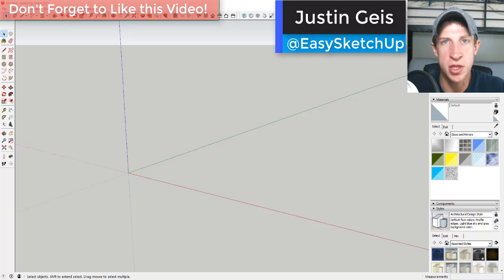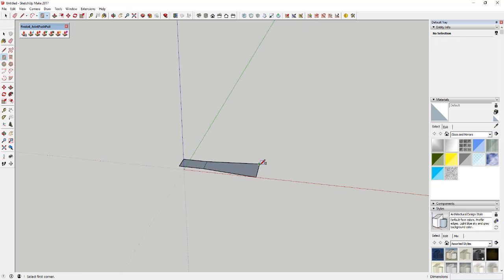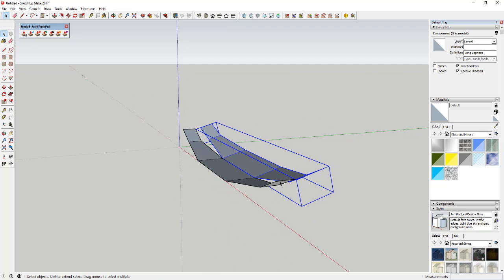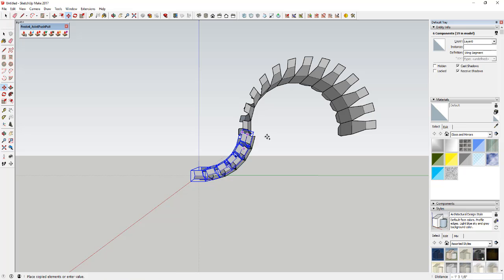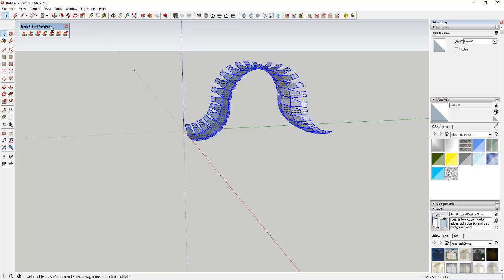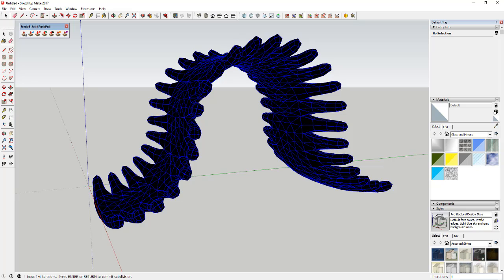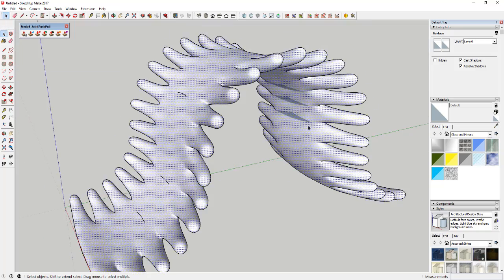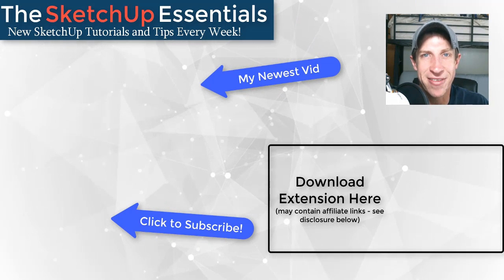Organic Modeling with Artisan, Joint Push Pull, and SketchUp - SketchUp Extension Tutorials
Today's tutorial will teach you to use Joint Push Pull and Artisan together for organic modeling in SketchUp.

As many of you know, Artisan is a subdivision extension for SketchUp, that takes geometry and subdivides it to create smoother organic shapes in your model. While primarily used for organic modeling, it has a series of other tools like sculpt and split that have many uses for modeling in SketchUp as well.